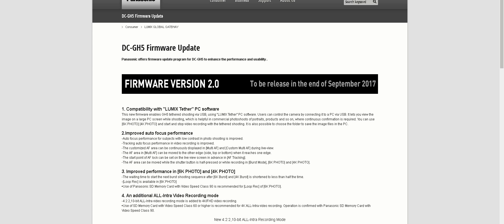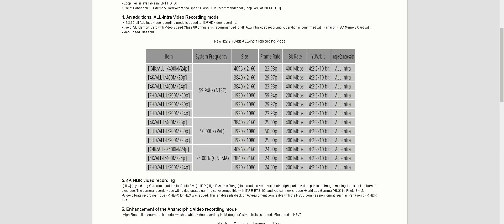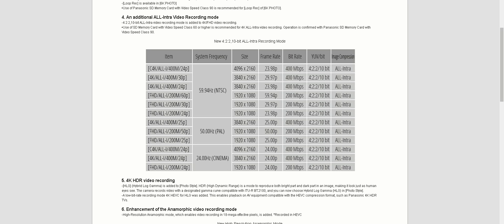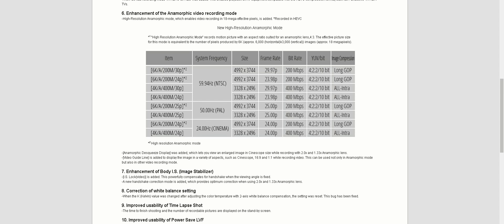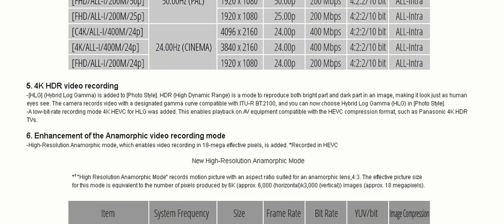GH5 Firmware 2.0